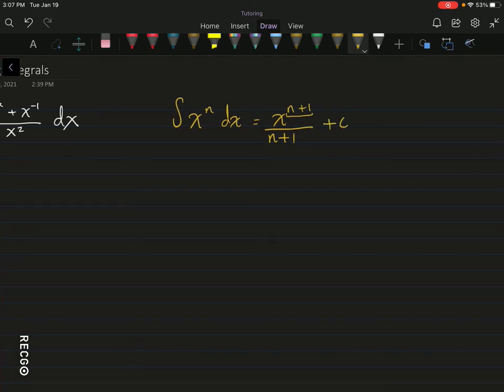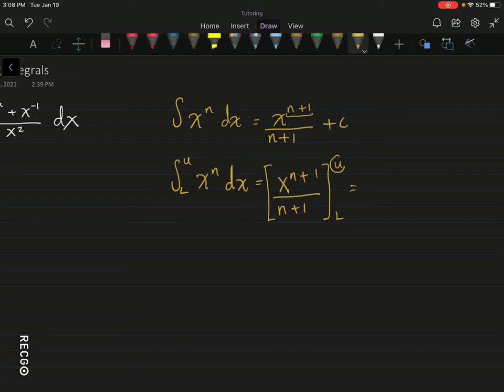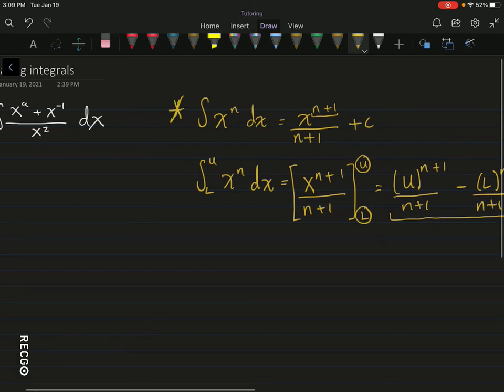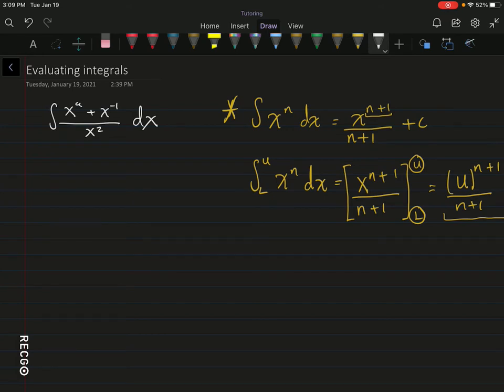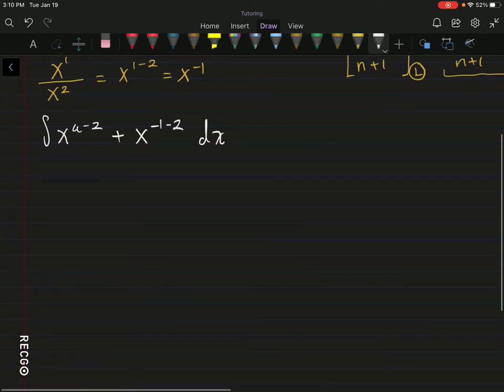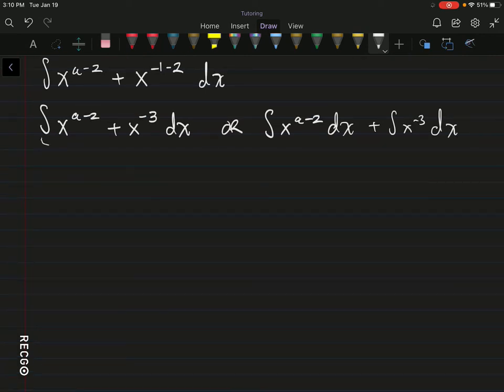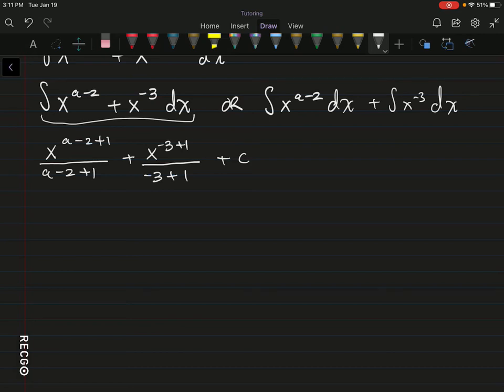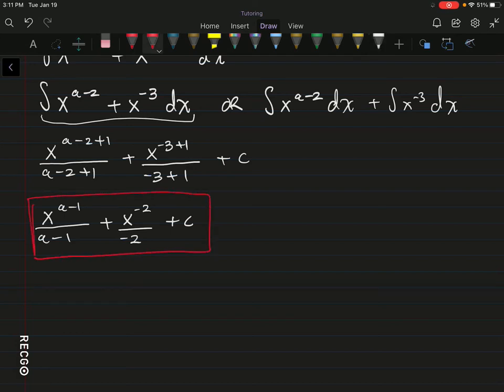Evaluating integrals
Step by step video on how to integrate.